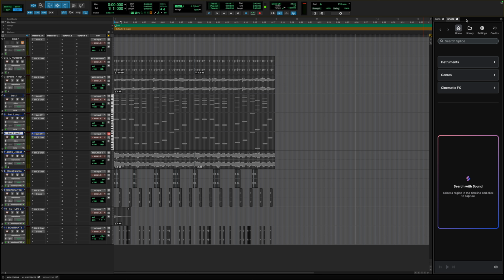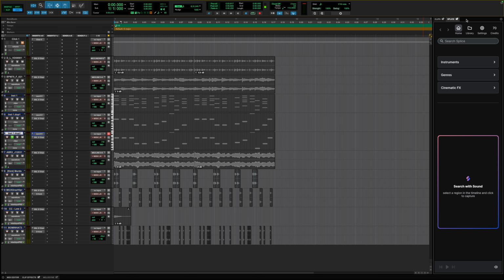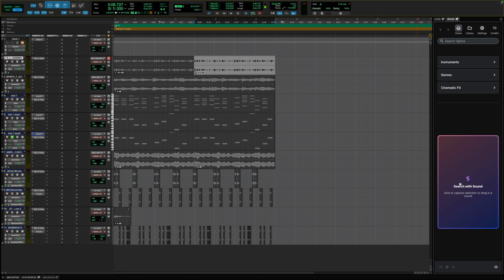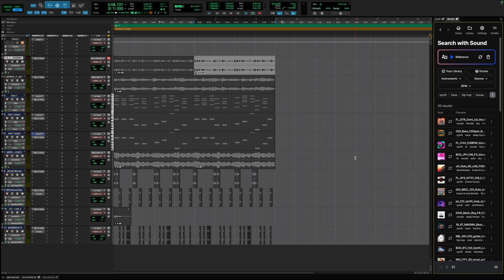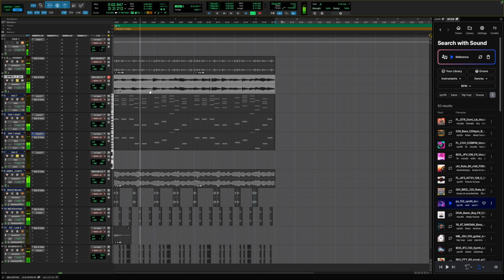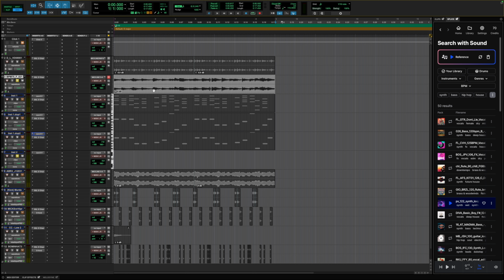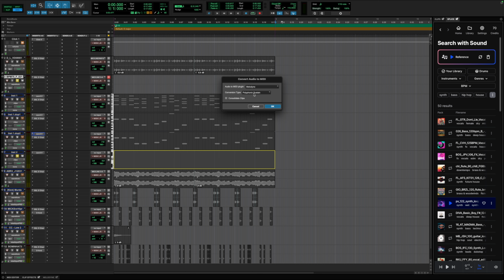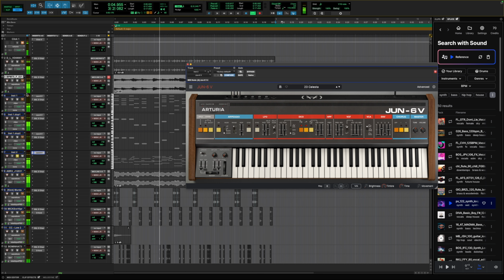Avid Is FINALLY Cooking?!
Socials